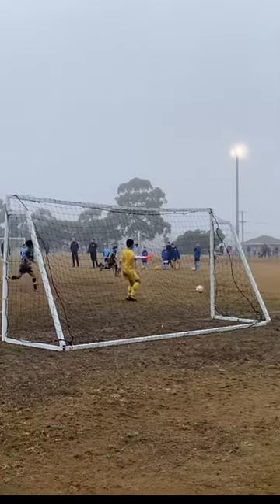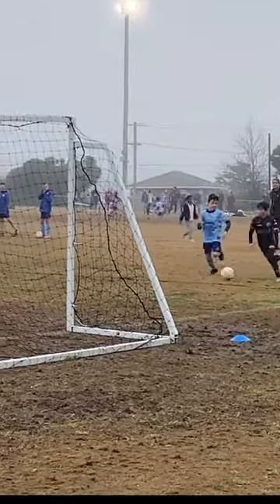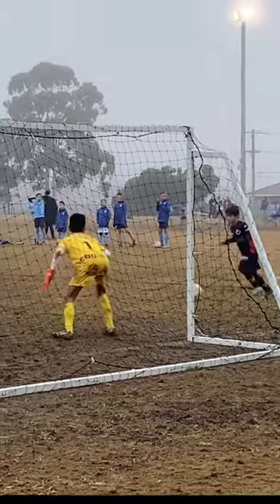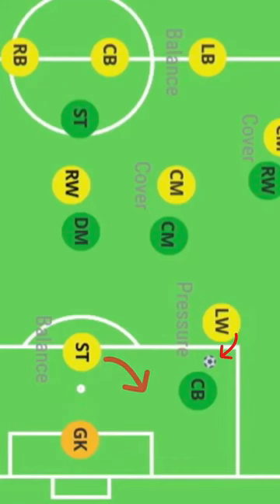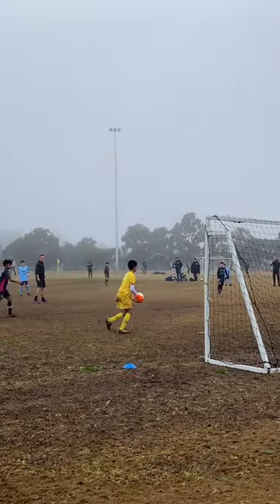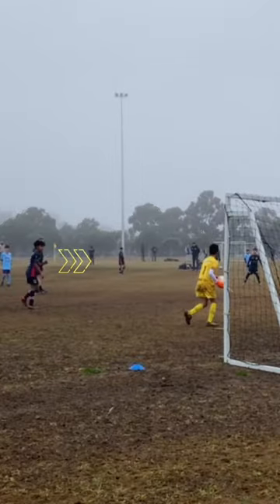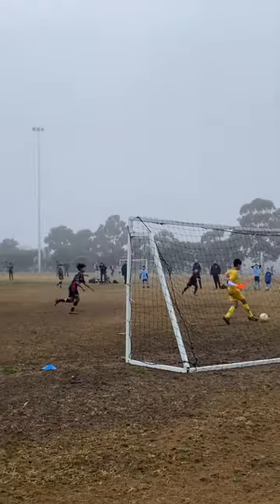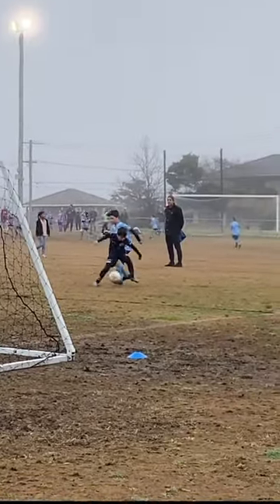SOCCER COACH TALK TACTICS THE HIGH PRESS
Coach Talk Episode 4
Soccer simplified and the High Press.